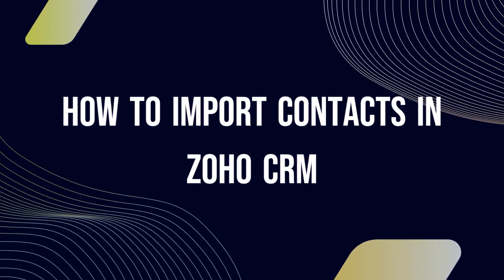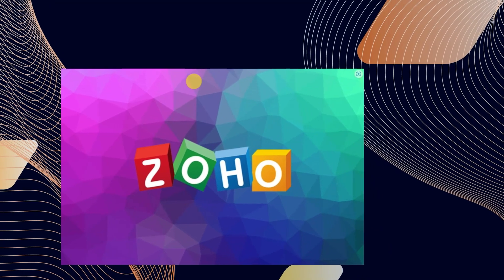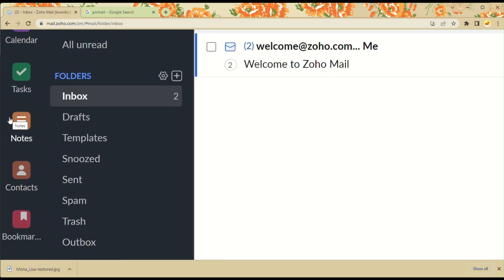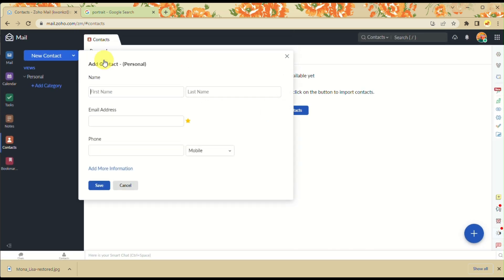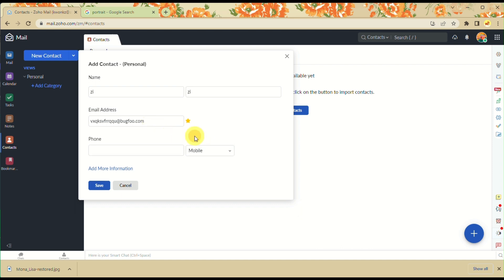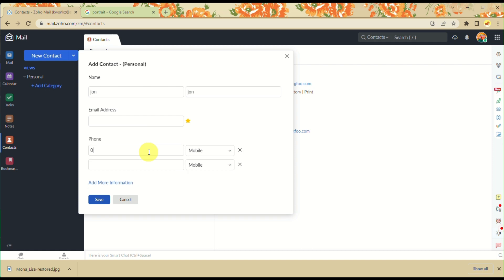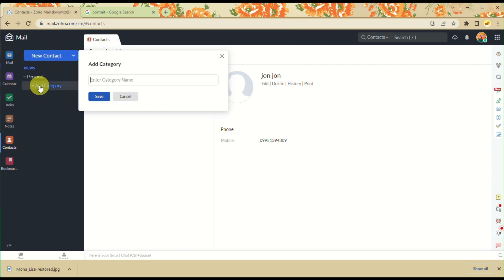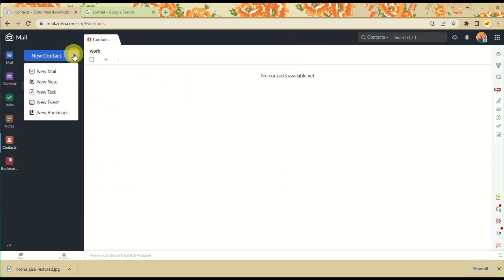How to Import Contacts in Zoho CRM ( Quick ZOho Guide)